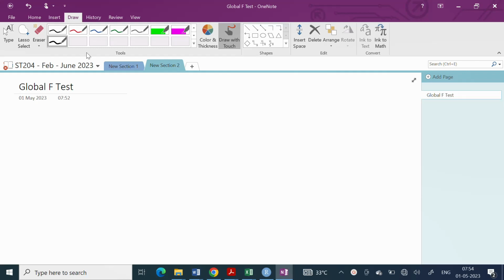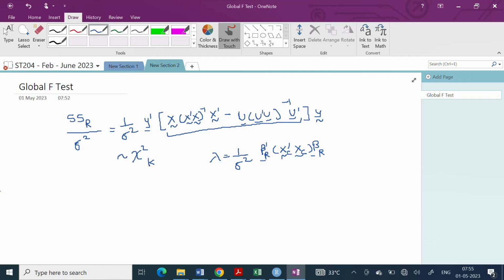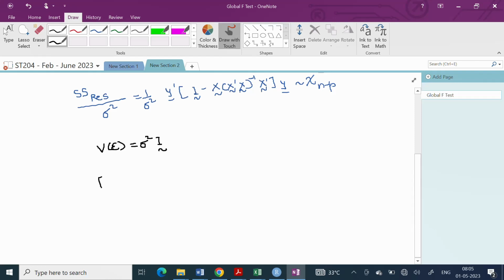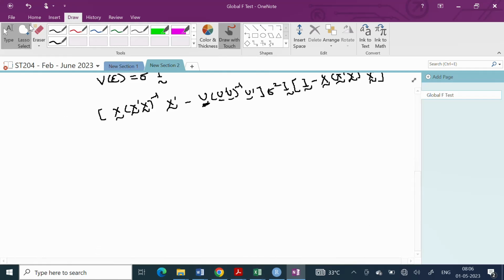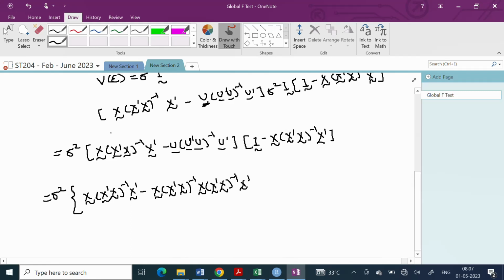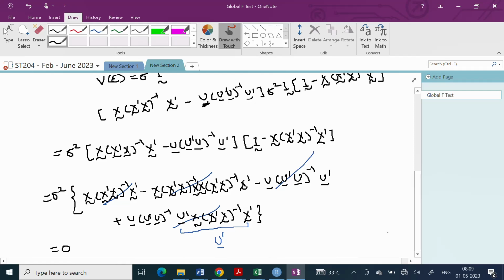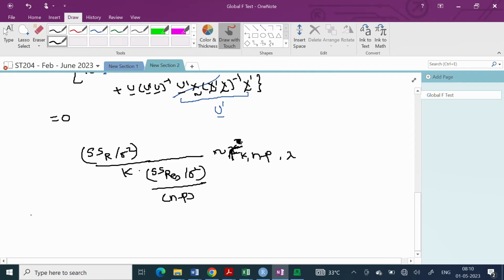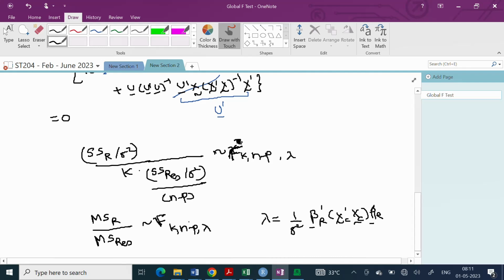ST204-Lecture O3 - Global F Test for Regression Model